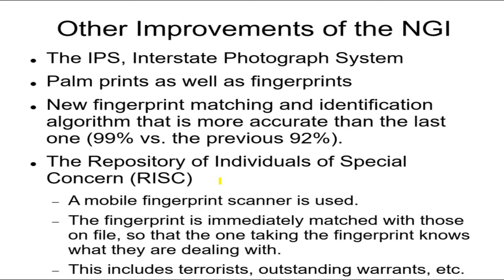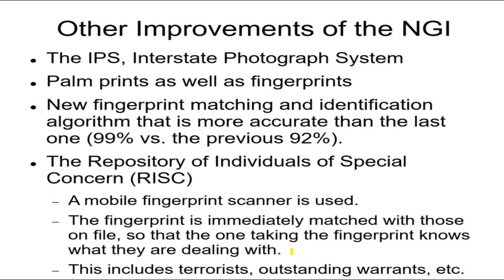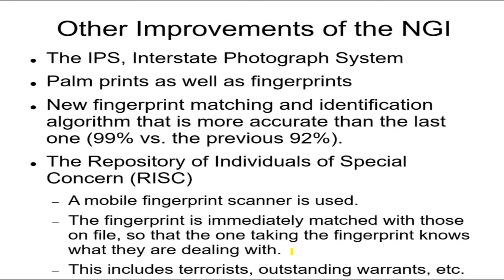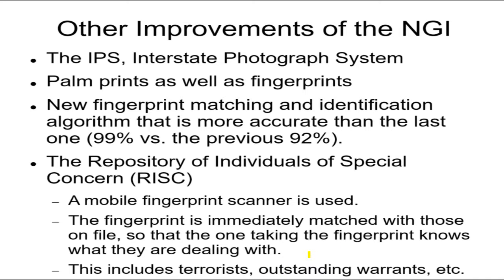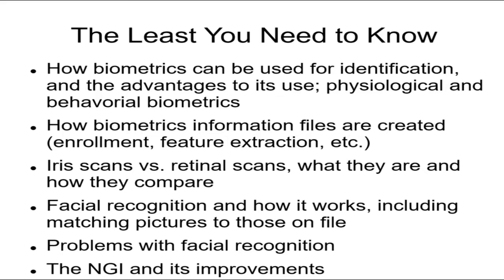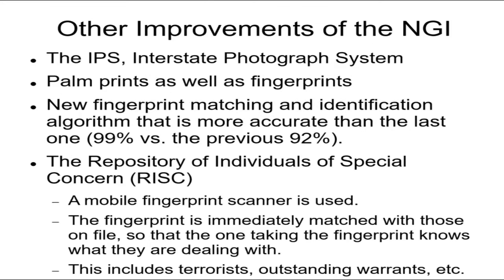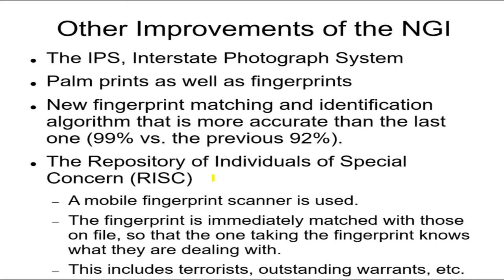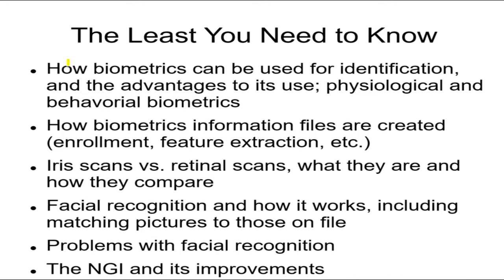Forensics 7, Biometrics 5 NGI, Review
The NGI and the future of forensics, a review of biometrics